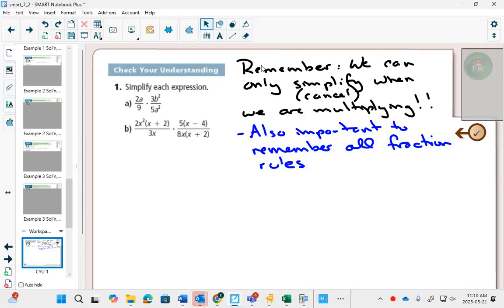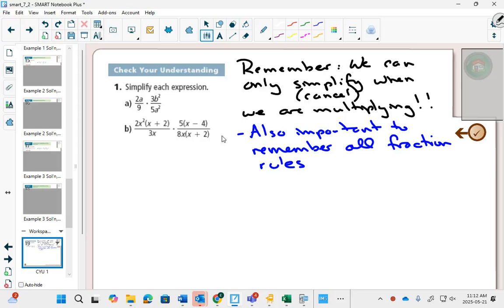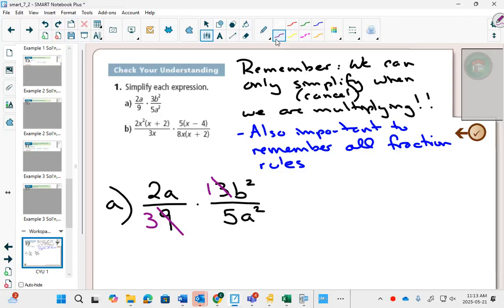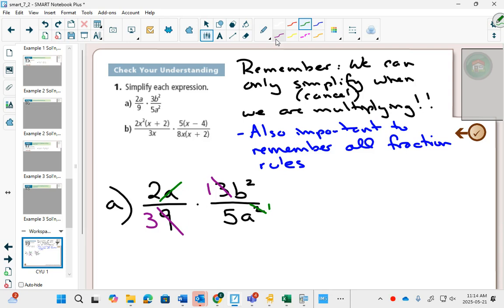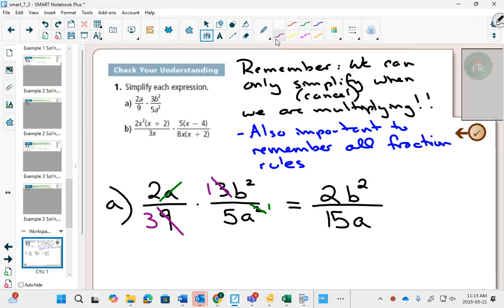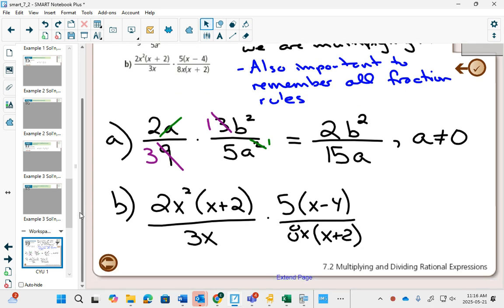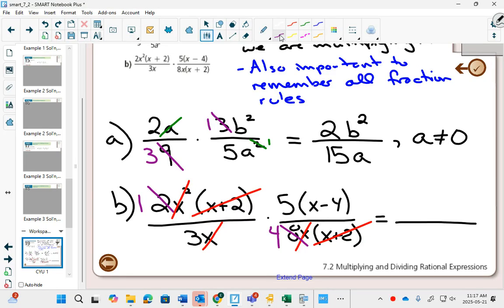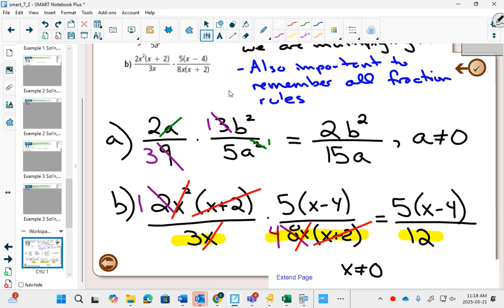30SP P3 7 2 Example 1